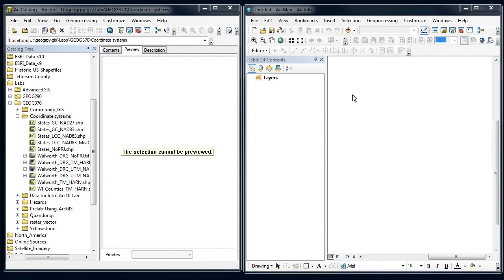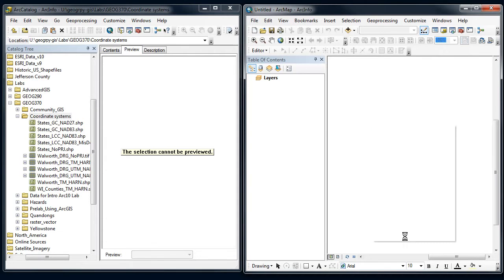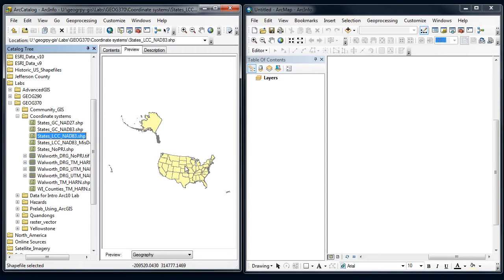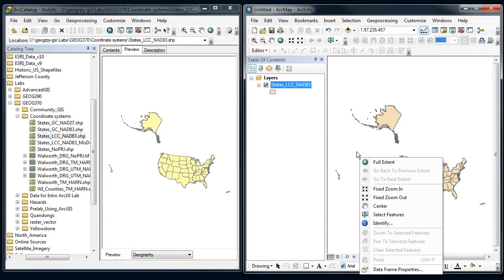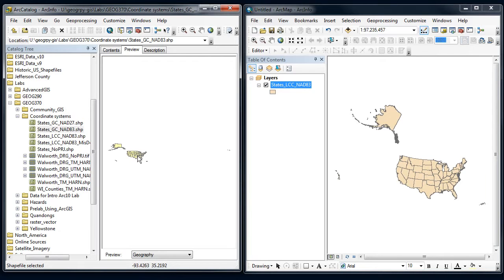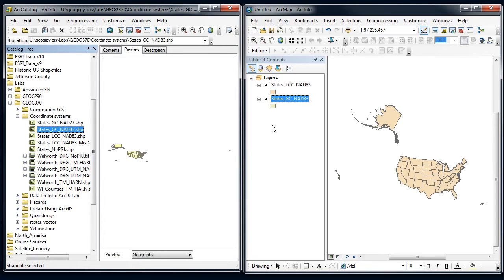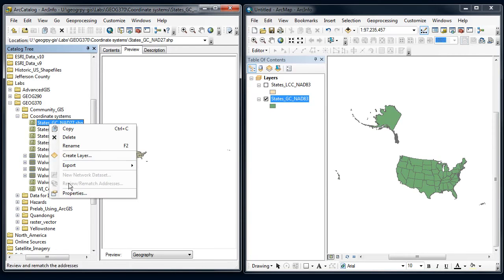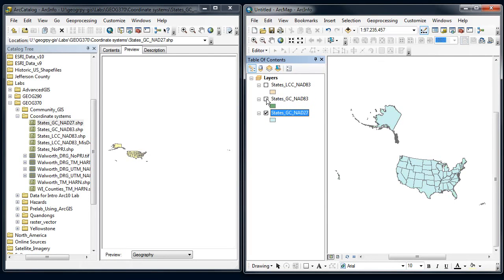ArcGIS - Coordinate systems #1 - Basics